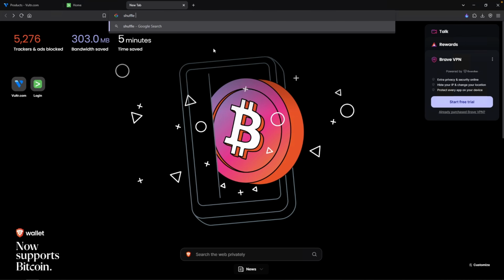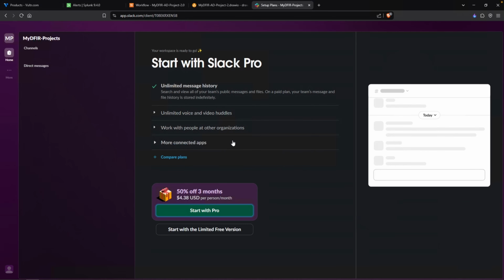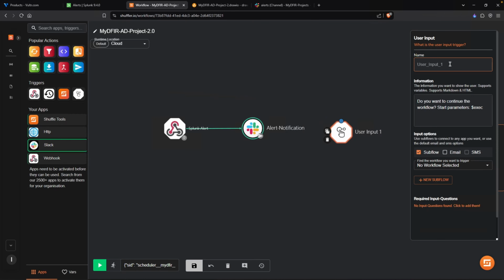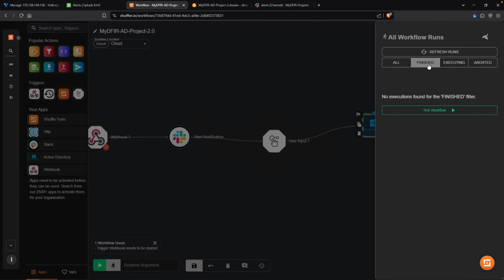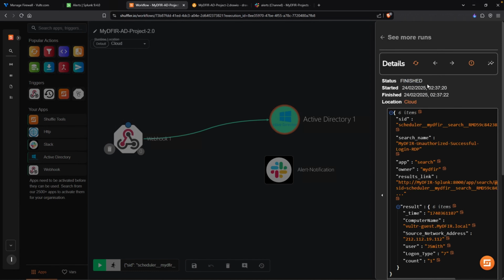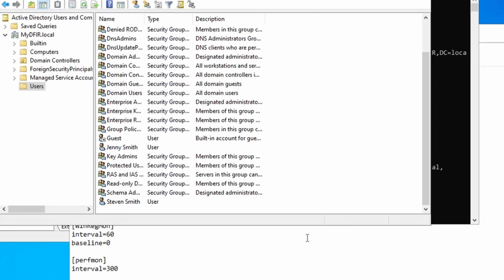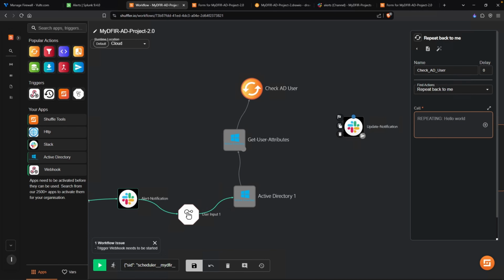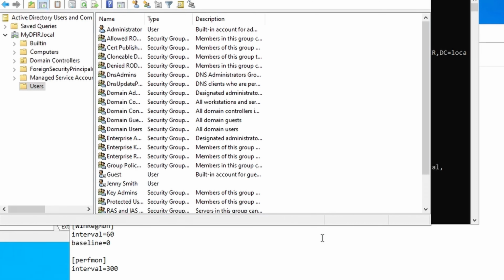Cybersecurity Project: Active Directory 2.0 | Part 5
Welcome to the Active Directory 2.0 Project! In this video, we'll begin integrating Slack & Shuffle for automation and response for the Active Directory 2.0 project. Whether you're an aspiring SOC analyst, cybersecurity student, or IT professional, this project will enhance skills!

$300 Cloud Credit (Vultr) - Only applies to new accounts.

RECOMMENDED SOC ANALYST TRAINING SITES
🕒 TIMELINE
00:00 - Intro
00:26 - Demo
25:32 - Conclusion